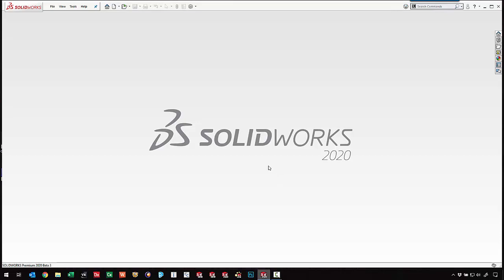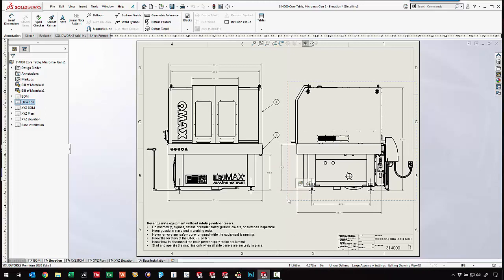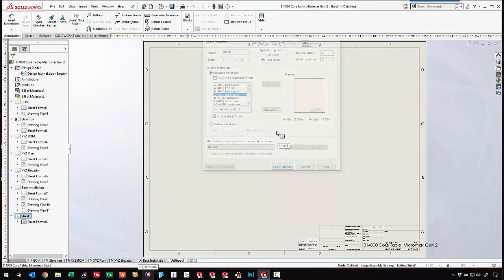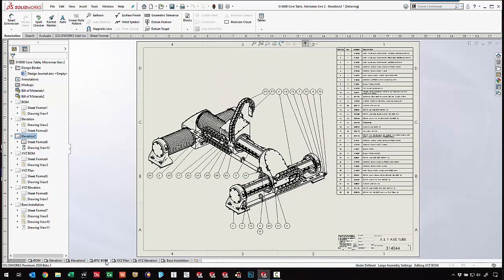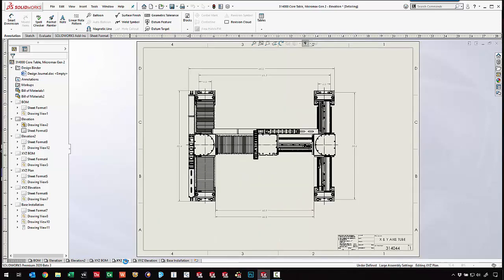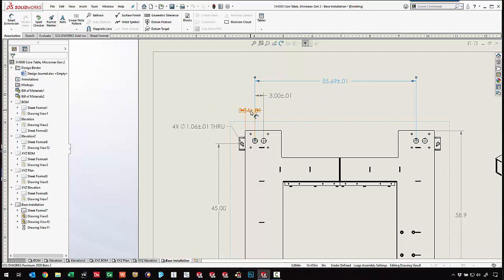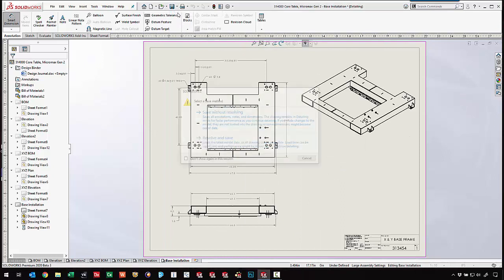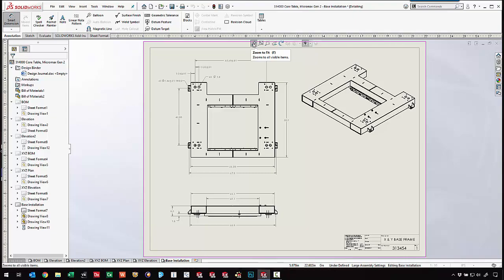SOLIDWORKS 2020 CAD Tutorial - Detailing Mode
We have seen different assembly performance tools for years, but SOLIDWORKS 2020 helps out on the drawing side.  With the new Detailing Mode, we can open a drawing without having to load the models into memory.  The drawing opens very quickly, but we still have tools for adding and modifying annotations, moving views and even creating new sheets.  The drawing sheets can be renamed and reordered as well.  We can add dimensions to drawing views as well to finish detailing the parts and assemblies.  The changes can be saved and printed to capture the completion of the detailing.  Complex drawings shouldn’t be much faster to work with using the new Detailing Mode option. Presented by Tony Riggs of GoEngineer.